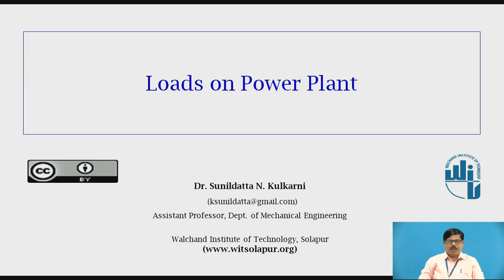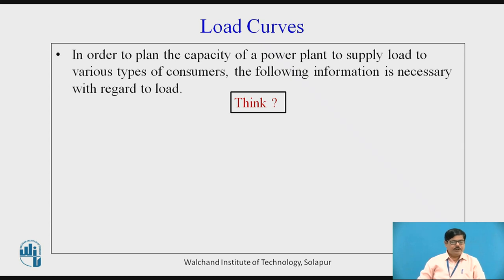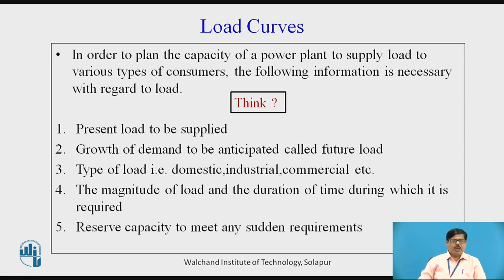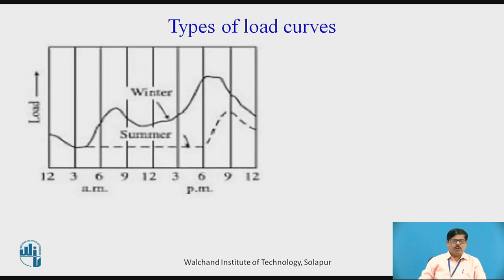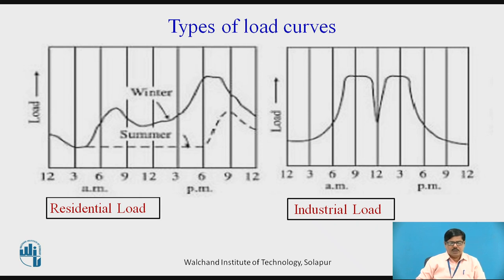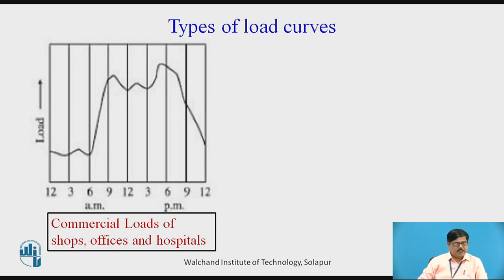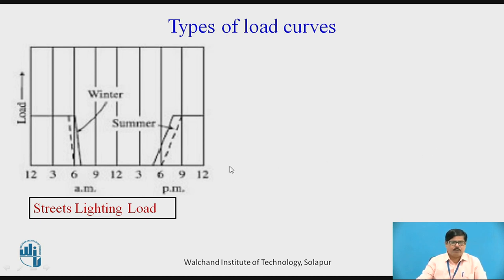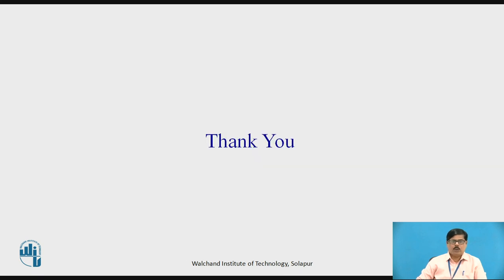Loads on Power Plant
Dr.Sunildatta N. Kulkarni
Assistant Professor,